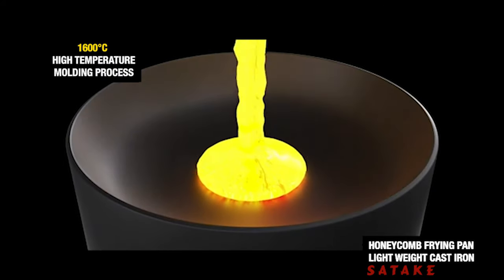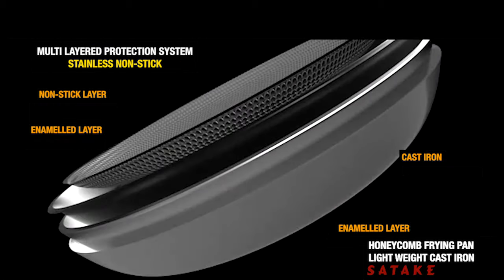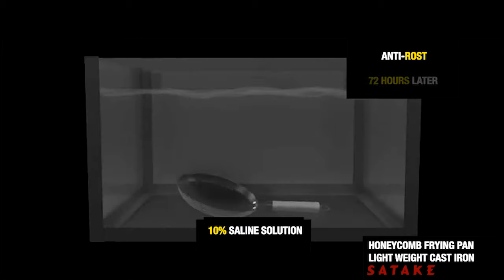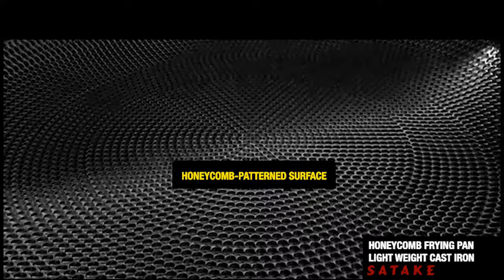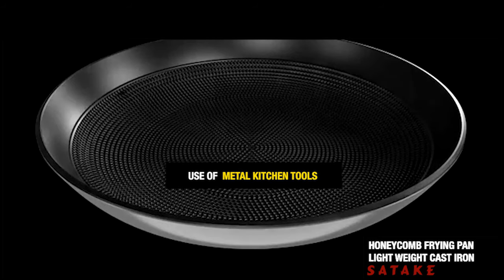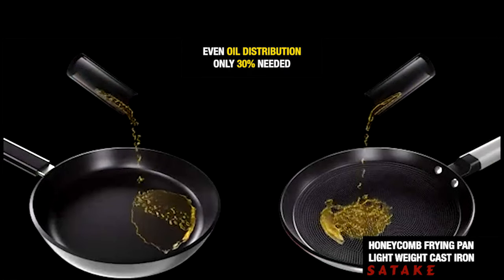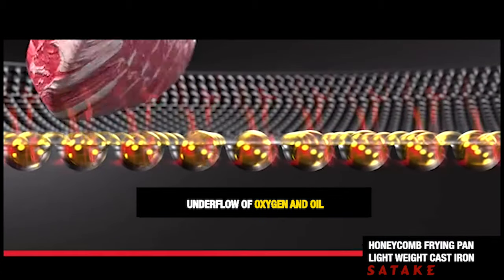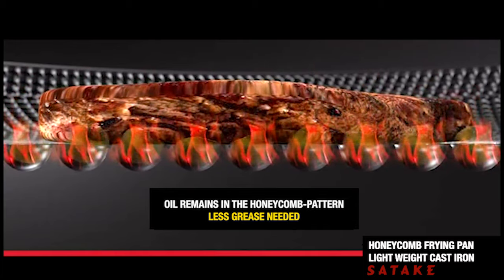Satake Honeycomp Cast Iron Non-stick Frying Pan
How is it made? We'll show you.